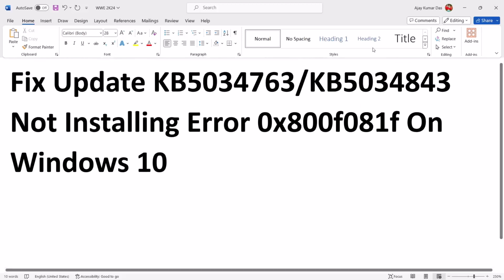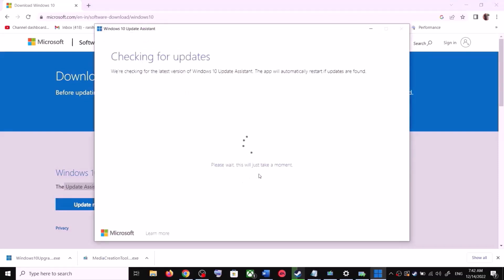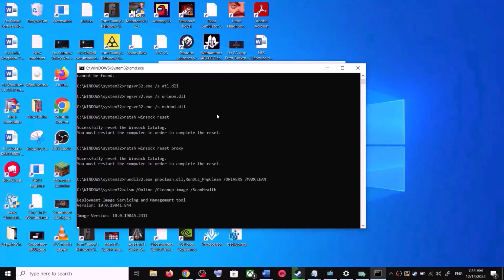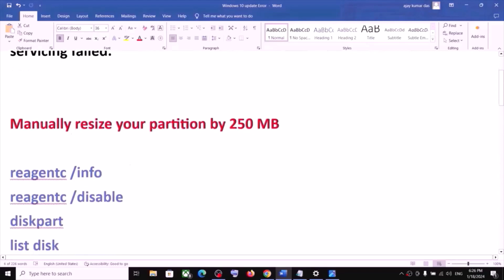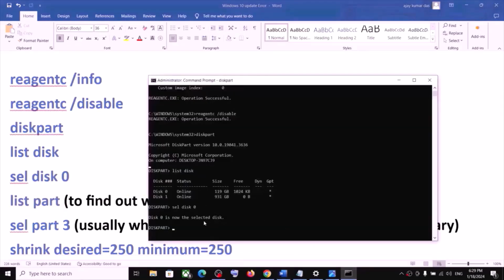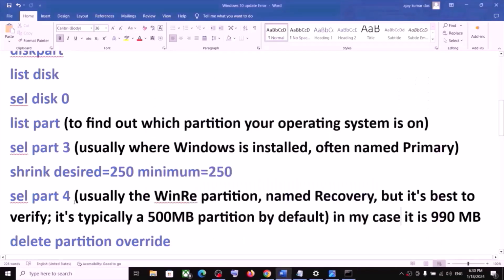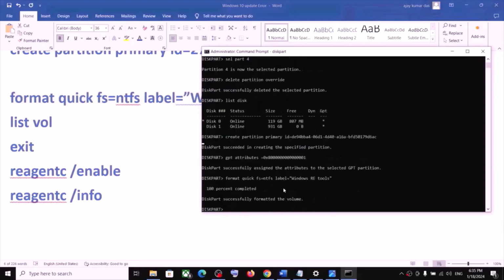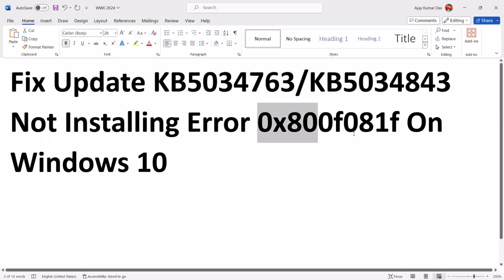Fix Update KB5034763/KB5034843 Not Installing Error 0x800f081f On Windows 10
Fix Error Code 0x800f081f When Installing Update KB5034843/KB5034763 In Windows 10

Some PCs might not have a recovery partition that is large enough to complete this update. Because of this, the update for WinRE might fail. You will receive the error message, "Windows Recovery Environment servicing failed.
Manually resize your partition by 250 MB

reagentc /info
reagentc /disable
diskpart
list disk
list part (to find out which partition your operating system is on)
sel part 3 (usually where Windows is installed, often named Primary)
shrink desired=250 minimum=250
sel part 4 (usually the WinRe partition, named Recovery, but it's best to verify; it's typically a 500MB partition by default)

Create a new recovery partition
First, check if the disk partition style is a GUID Partition Table (GPT) or a Master Boot Record (MBR).  To do that, run list disk. Check if there is an asterisk character (*) in the “Gpt” column.  If there is an asterisk character (*), then the drive is GPT. Otherwise, the drive is MBR.

If your disk is GPT, run
create partition primary id=de94bba4-06d1-4d40-a16a-bfd50179d6ac

If your disk is MBR, run
create partition primary id=27

format quick fs=ntfs label=”Windows RE tools”
list vol
exit
reagentc /enable
reagentc /info

Note: If creation failed or you do not want to extend the WinRE partition, run reagentc /enable to re-enable WinRE.